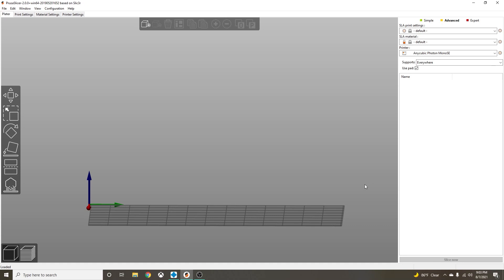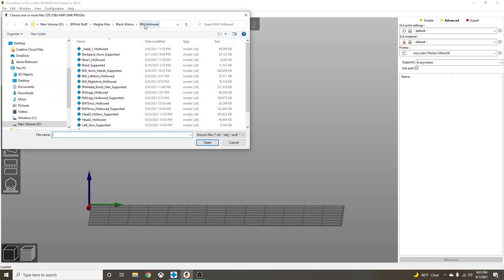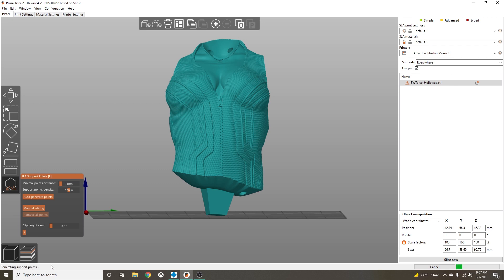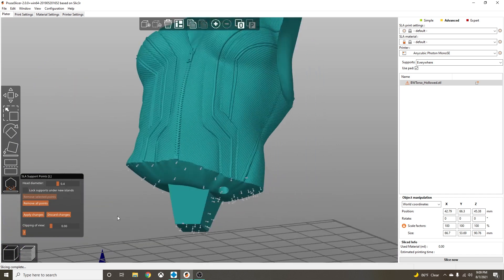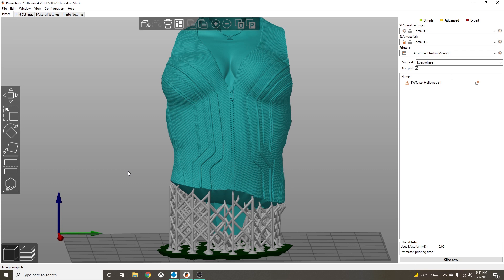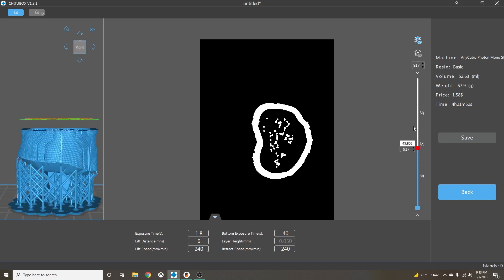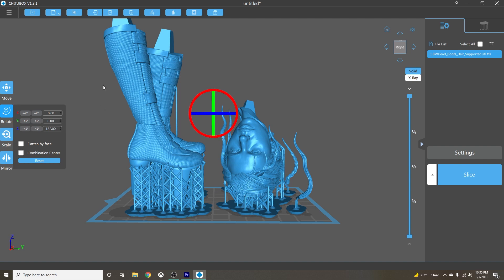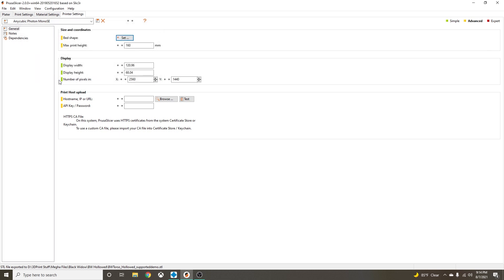PrusaSlicer Autosupports for resin printing- NO MORE FAILED PRINTS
Just a quick video on how I use PrusaSlicer to auto support, my models, for the easiest ever, no-fail, resin printing.